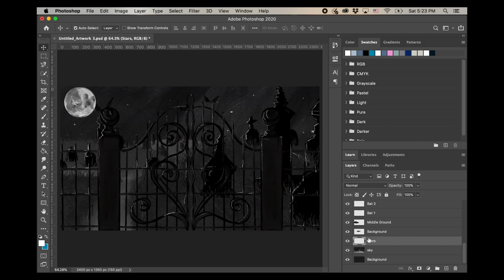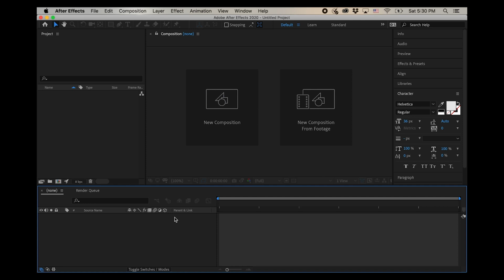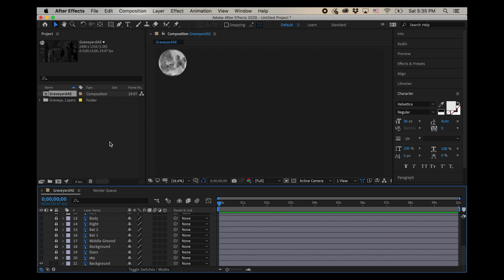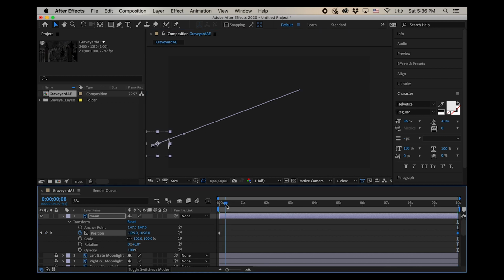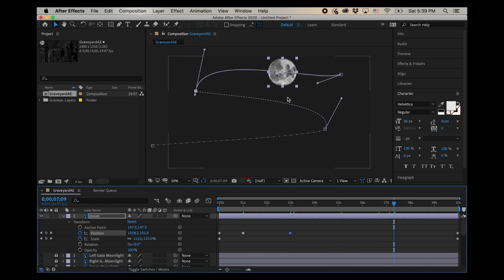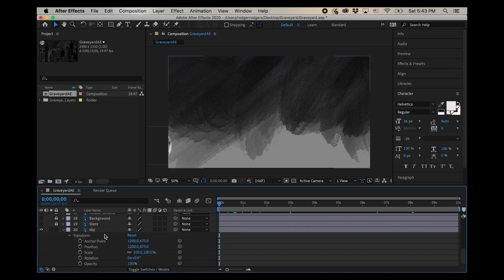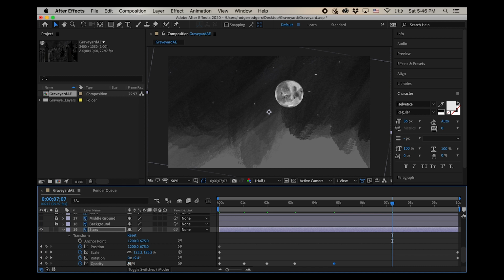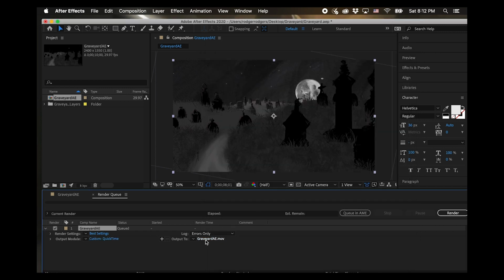Intro into After Effects (Graveyard)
This video shows some of the transformation effects in Adobe After Effects